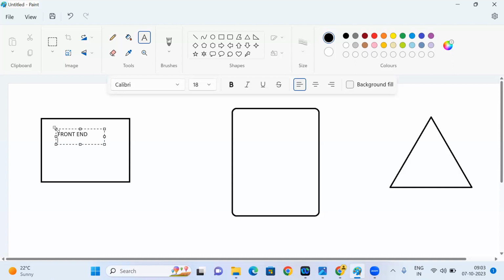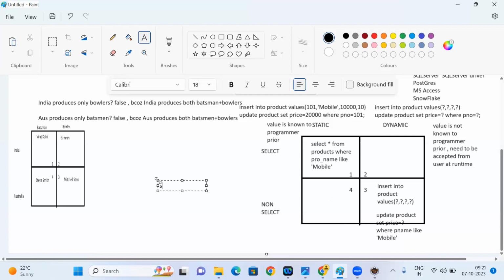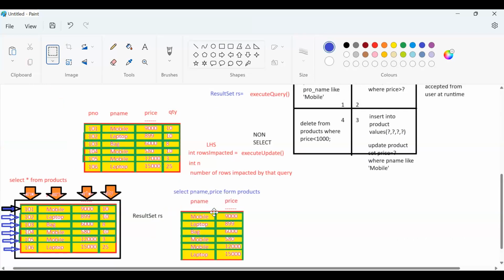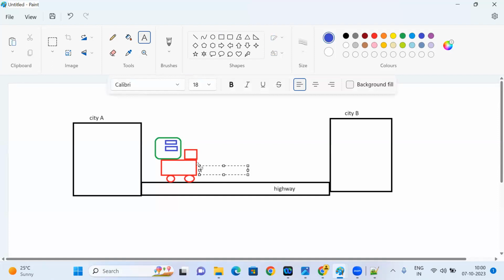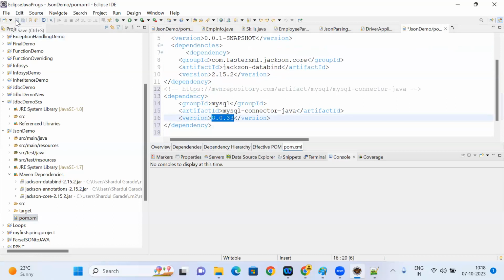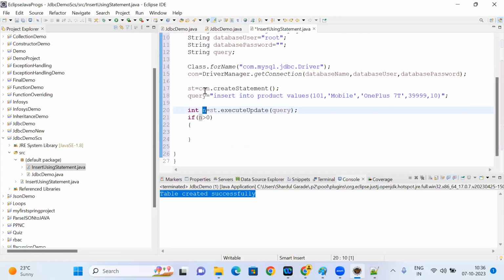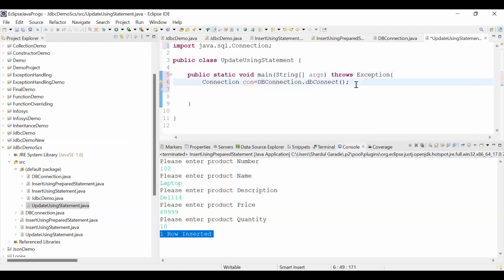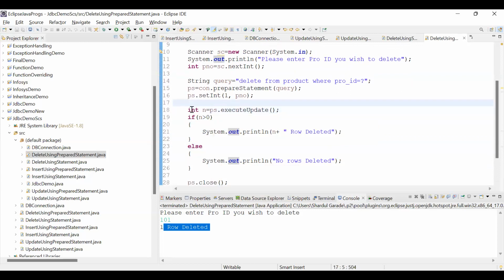SCS JAVA Live Project Training Day36 Recording 07 Oct 2023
Topics Covered on 7th October

Work of JDBC
Types of queries:
(Select and Non select)

1:Static query (For known data)&start with (ST, Select)

2:Dynamic query (For unknown data)& start with(insert, update, delete)

Use of Execute Update (Returns the number of rows impacted)

Index starts from 1 in sql

Import

Load and register

Create connection

Statement

For static nature= Statement

For Dynamic nature=Prepared statement

Execute Update= Int

Execute query= Result set(Pending)